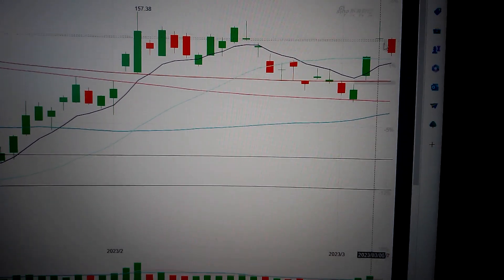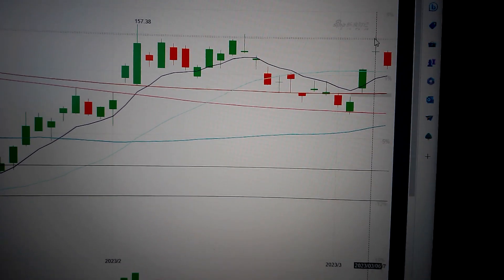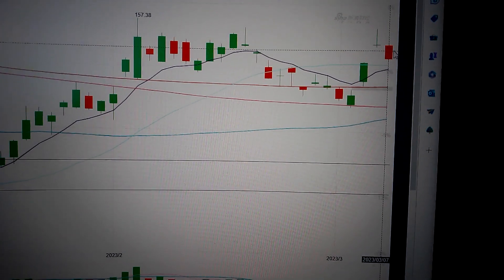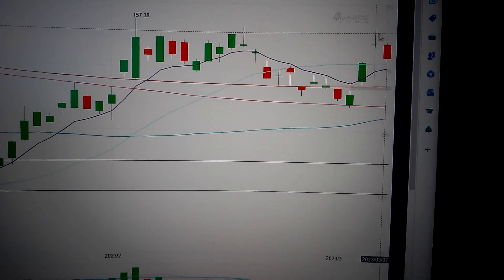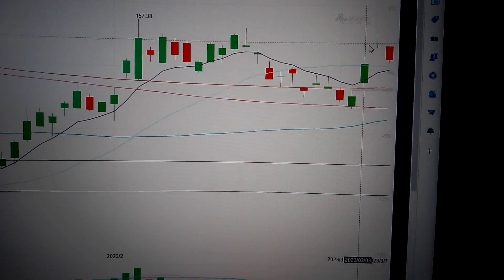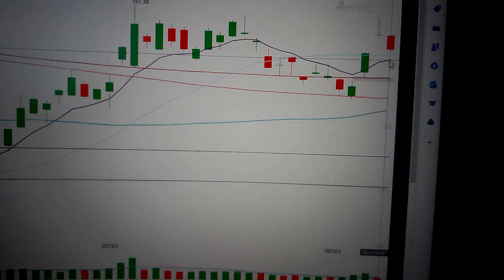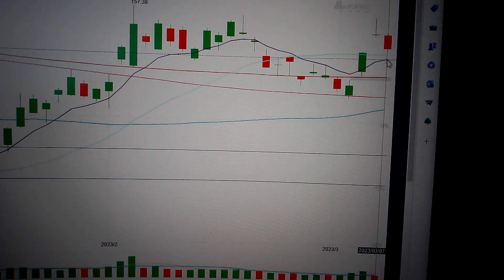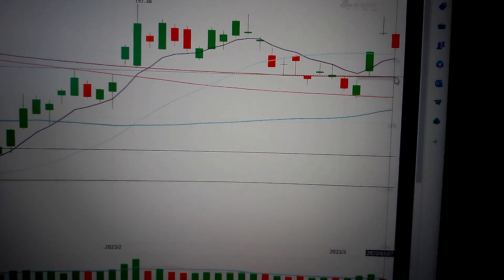Apple stock price technical analysis